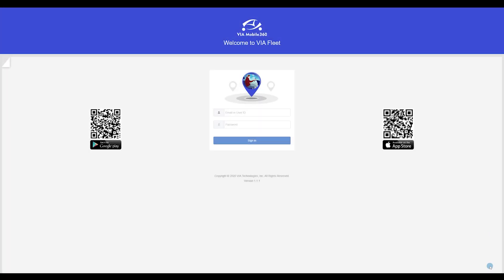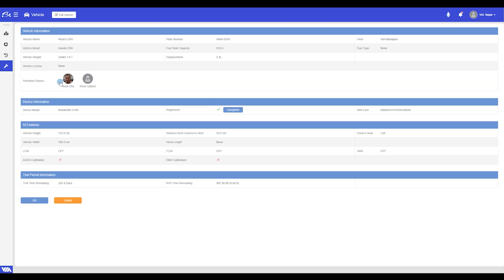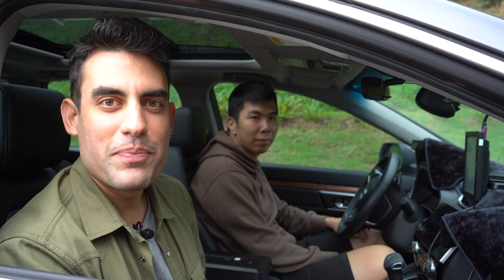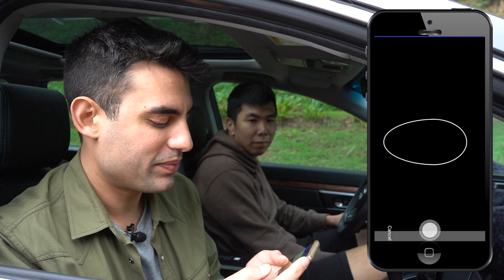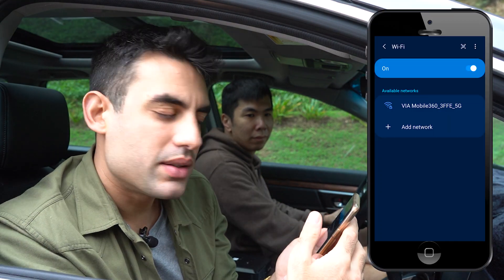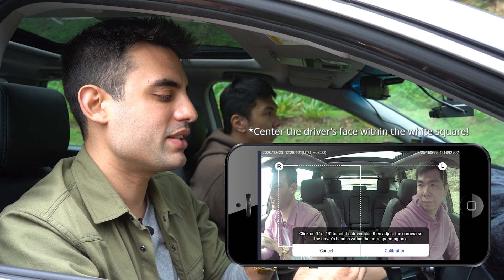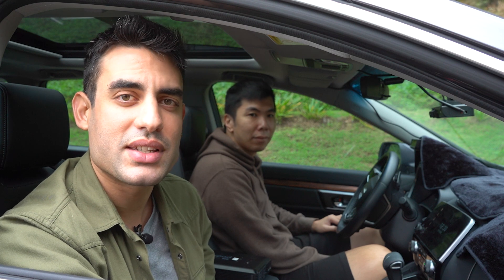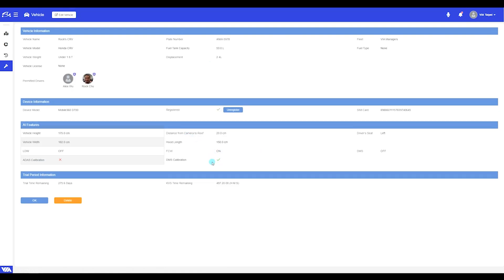VIA Mobile360 D700 AI Dash Cam – DMS Calibration Guide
The VIA Mobile360 D700 AI Dash Cam offers a range of powerful features that assist drivers and fleet managers alike. None plays as a great of a role as the DMS (Driver Monitoring System) when it comes to promoting safe driving behavior. With the cloud integration and DMS features enabled, fleet managers gain a more complete snapshot of their fleet and drivers, while drivers on the road benefit from a powerful tool to identify and curb unsafe or dangerous driving.